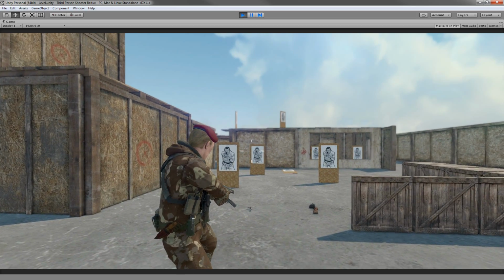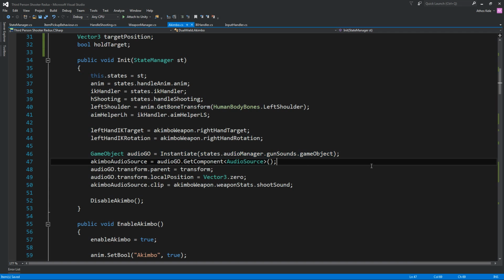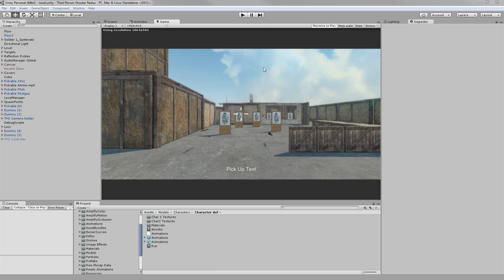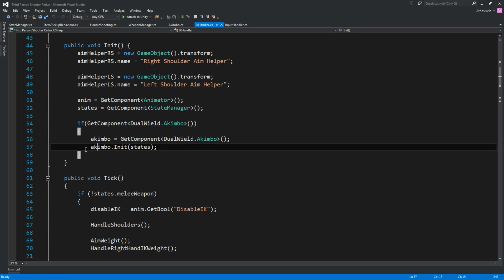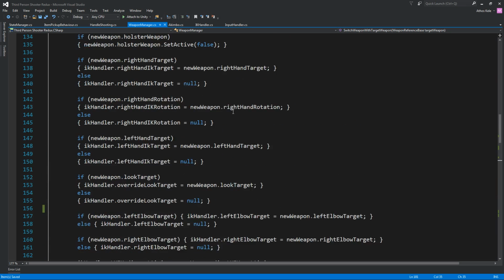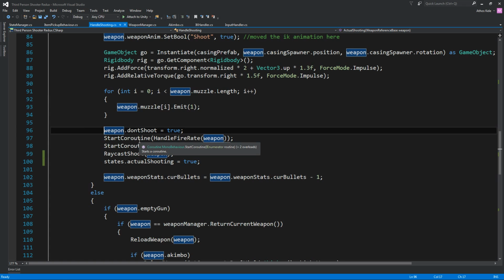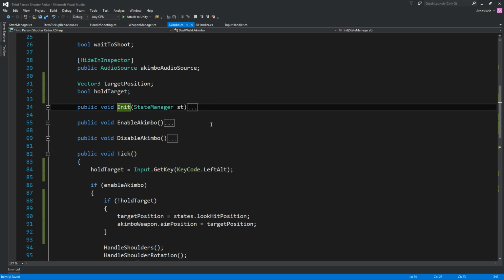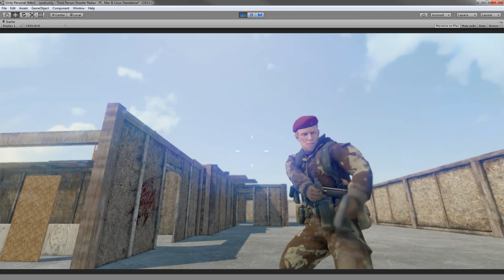Unity 5 Tutorial Third Person Shooter Redux Part 14 Akimbo